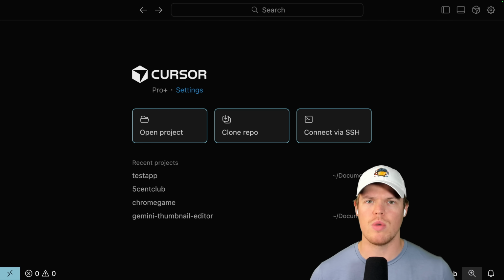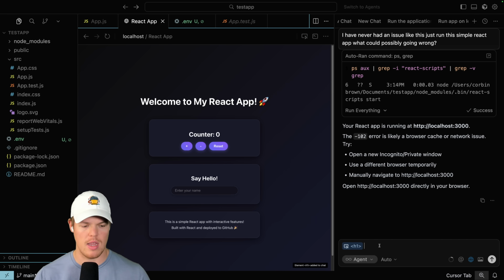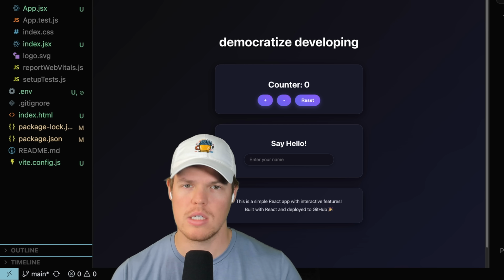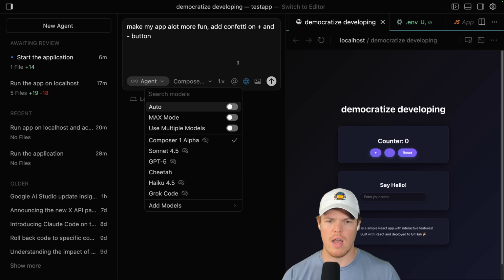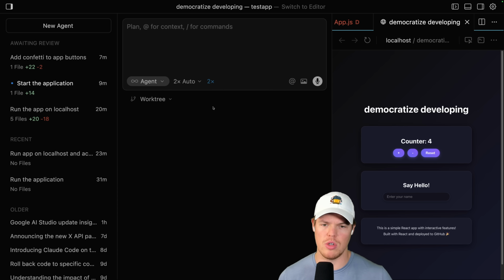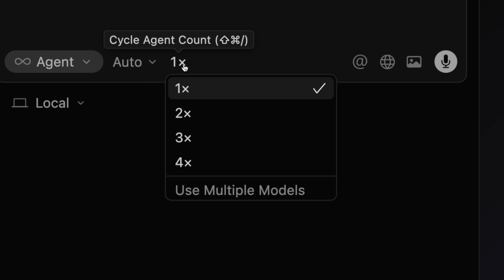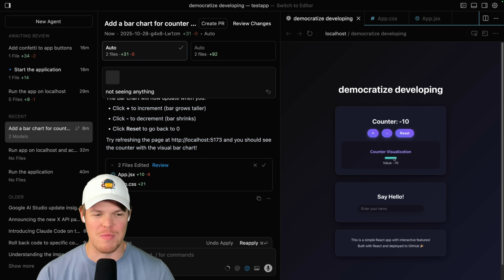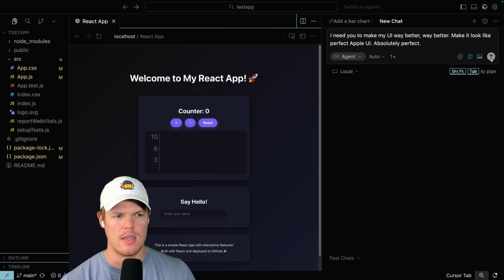Cursor 2.0 is Here - Anyone Can Code Now!?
cursor ai just became op

New features:
Our new agentic coding model
Agent Layout (our new editor)
Browser (computer use)
Parallel agents (git worktrees)
Multi-agents (Best of N)
In-editor Bugbot

Master GitHub: From Beginner to Expert in 46 min